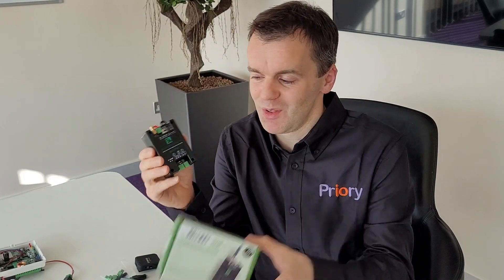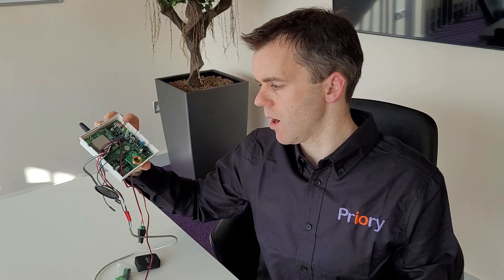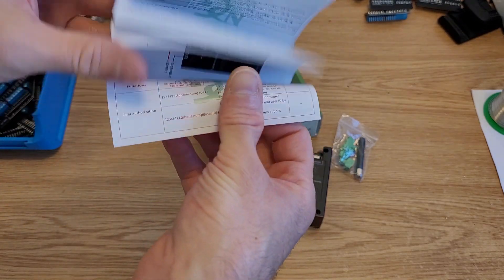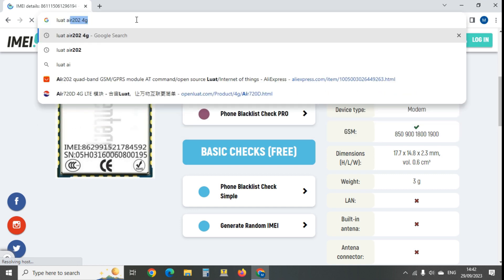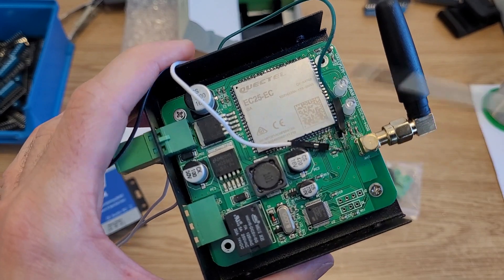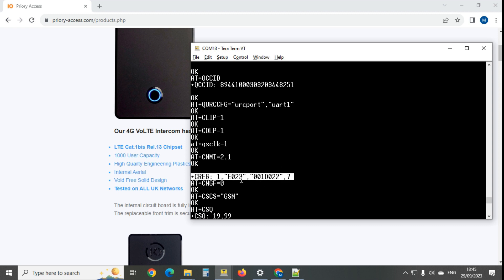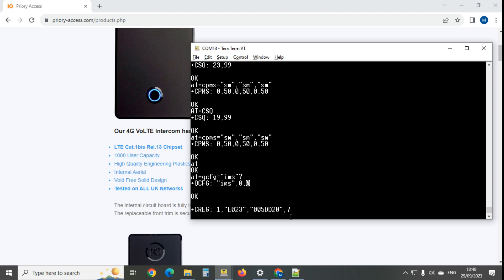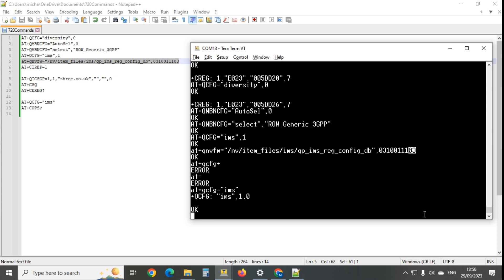Are 4G Gate Openers really 4G? RTU5024 & Callny G202 Plus Testing.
Michael looks into whether the 2 popular Chinese gate openers are capable of operating on 4G only networks. Once 2G and 3G are closed down in Europe they will need to have fully operational 4G calling which is harder than you might think!

We found the Callny G202 Plus has only 2G internals. Describing it as 4G is blatantly fraudulent.
The RTU5024 has the same hardware as many AES Global intercoms and the same chipset as £900 Videx 4G intercoms. However, they have failed to enable 4G SMS and calling in the software so these will never work after the 2G/3G shut down.

For working 4G calling on all networks you must use a LTE Cat1bis Rel13+ chipset as found in Priory Access intercoms and Gate Openers.